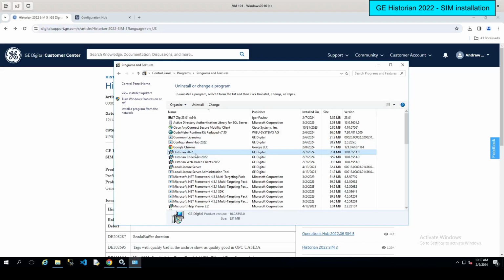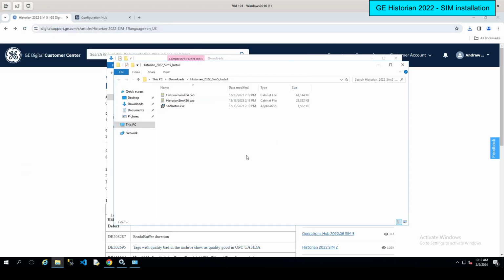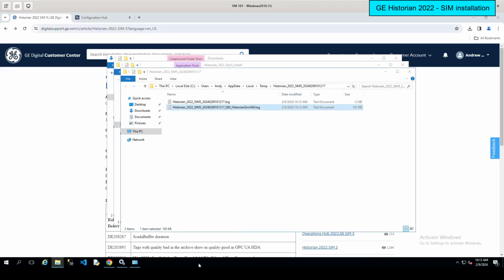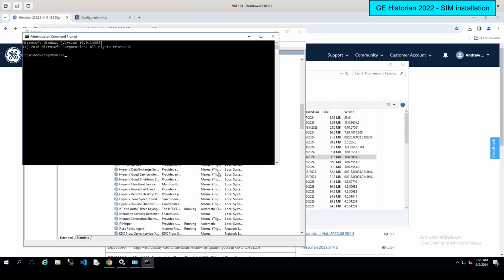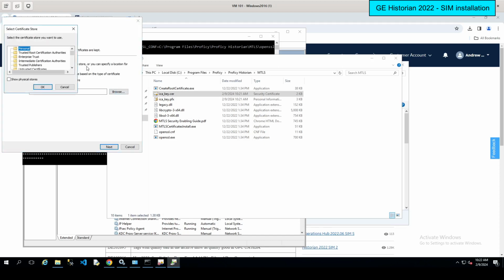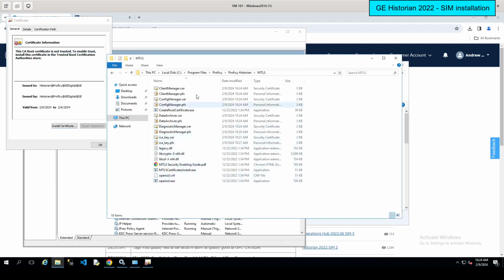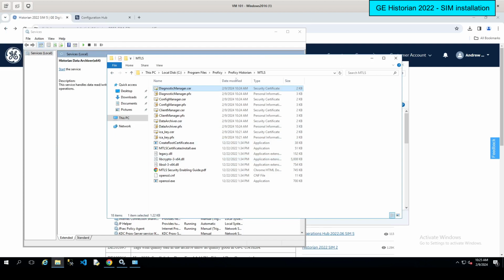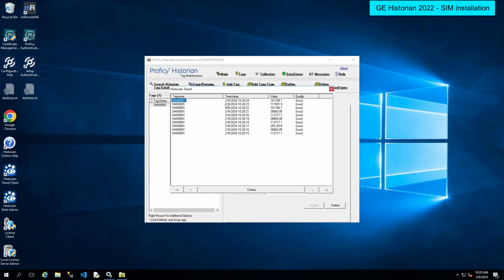GE Historian 2022 - Install Patches (SIMS) - the new way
Installing Patches (GE calls them SIMS) has become slightly more complex over the last few versions.  You cannot just install the SIM and restart the services anymore.  Now there are some additional steps to set up certificates for each of the Historian Services.  This video will go step-by-step through the process of installing SIM5 including troubleshooting a failed installation.